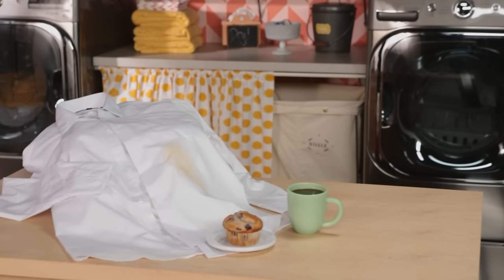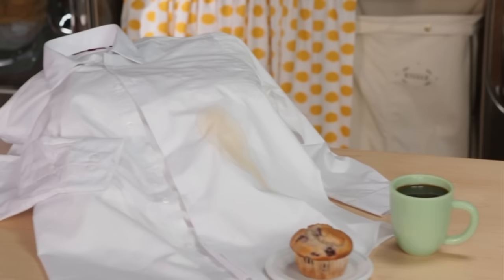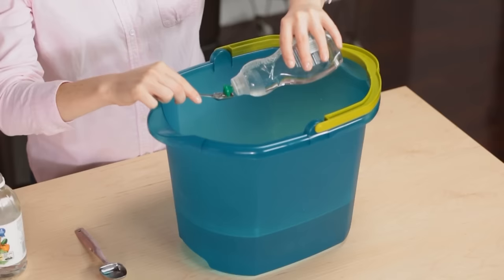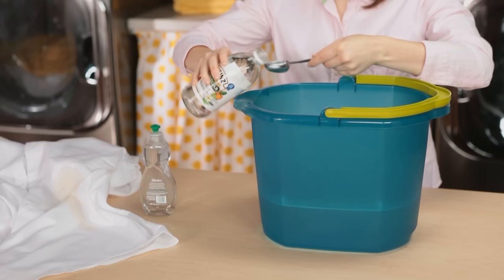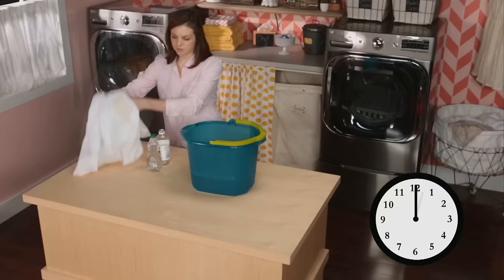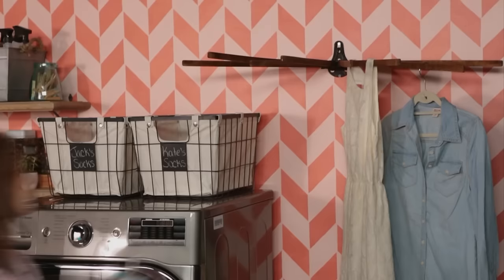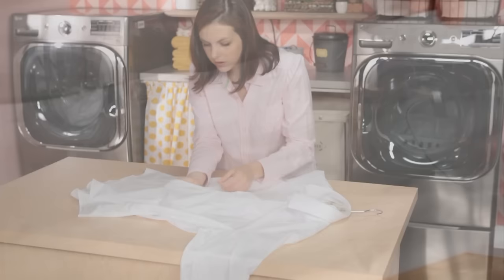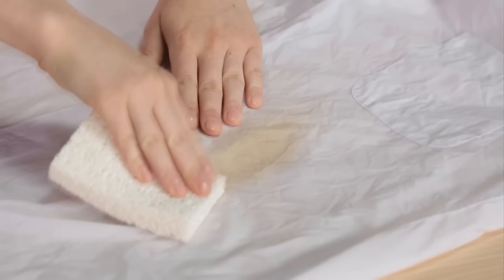How to Remove Coffee Stains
Don't let that coffee spill leave a lingering stain on your clothes. Here's the trick to removing a coffee stain for good, using products you likely already have in your laundry room or cleaning closet.